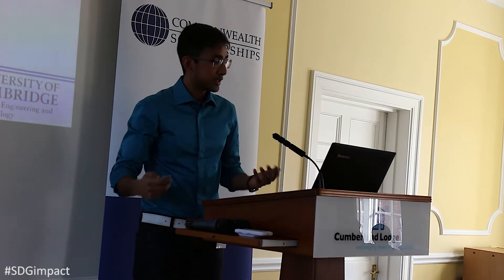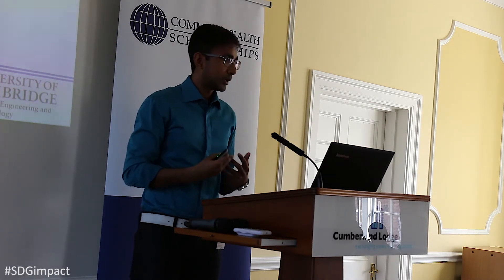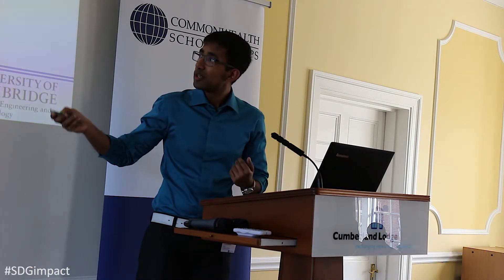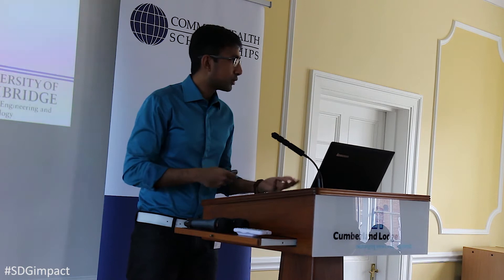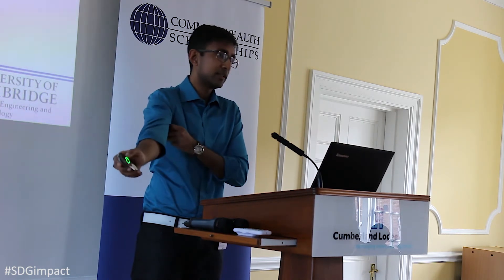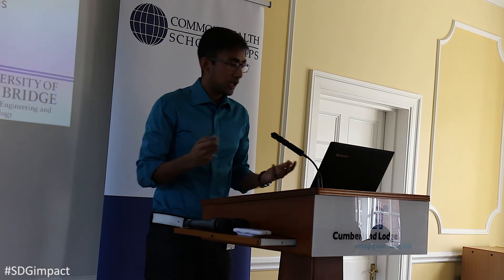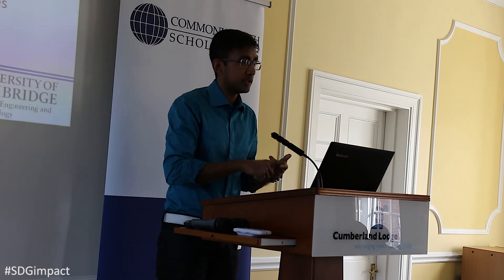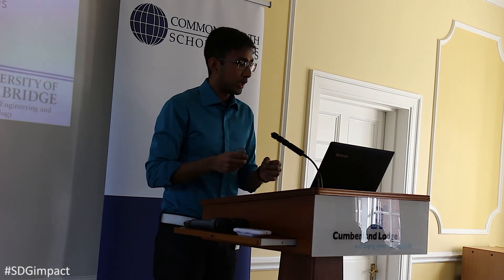Polymerase design for loop mediated isothermal amplification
CSC workshop – Research impact and the SDGs

This workshop aimed to help Commonwealth Scholars improve the impact of their research and better understand how it relates to any one or more of the Sustainable Development Goals (SDGs).

Scholars presented a summary of their research, how it relates to one or more SDG and how their research outputs will directly support achievement of the SDGs.

The presentation above is by Dushanth Seevaratnam, 2016 Commonwealth Scholar from Canada, PhD Chemical Engineering, University of Cambridge